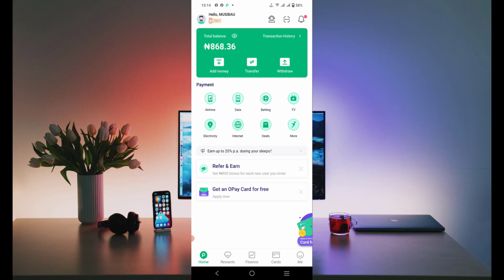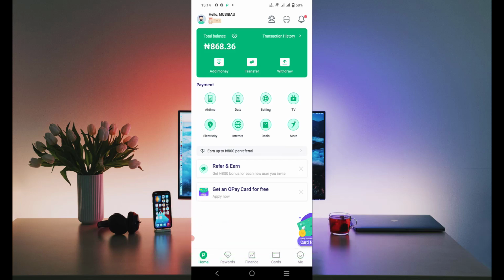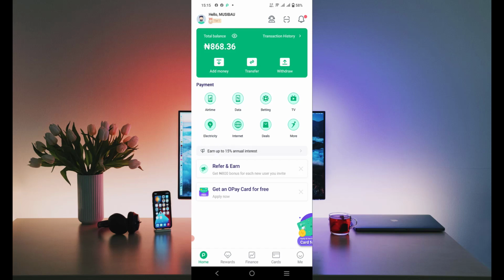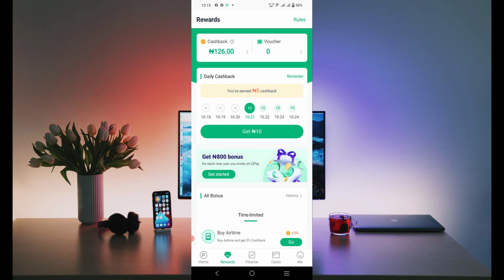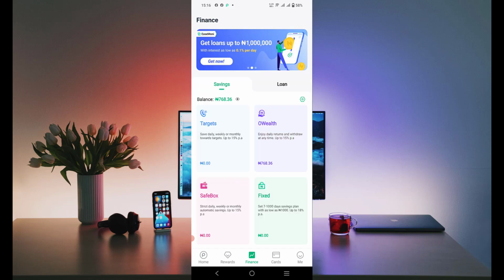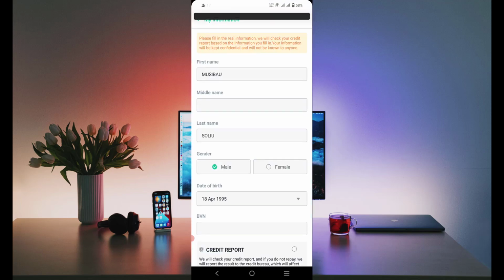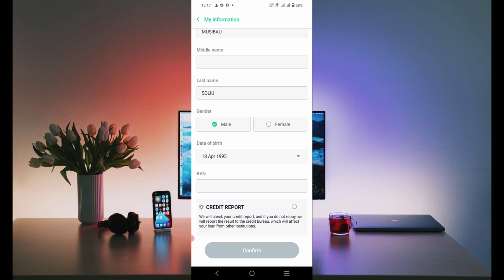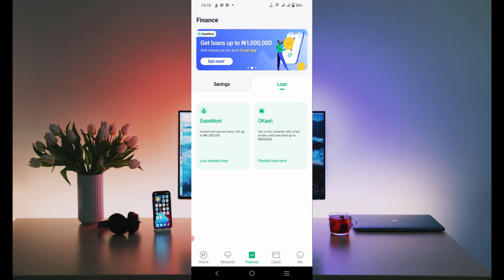How to Get upto 1 million naira loan, easemoni loan app download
easemoni loan login
easemoni website
easemoni nigeria
easemoni phone number
easemoni-loan
easemoni loan

9 YouTube Channel Ideas to Help You Choose Your Own

✅IGNORE THIS
Related Search:
Freelancing